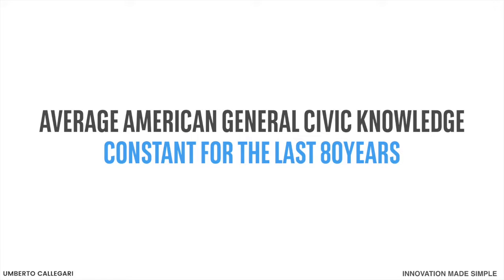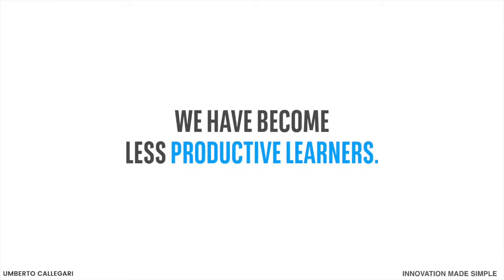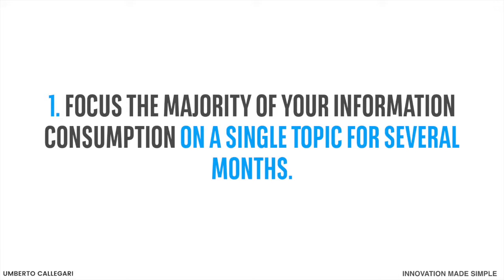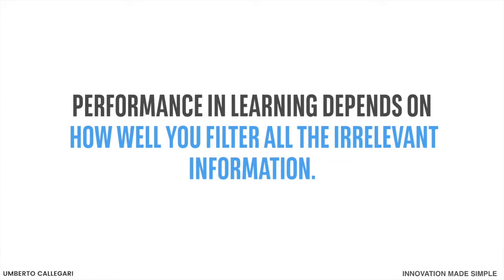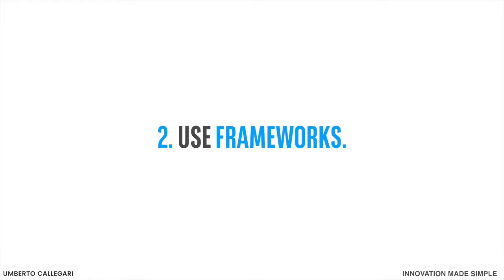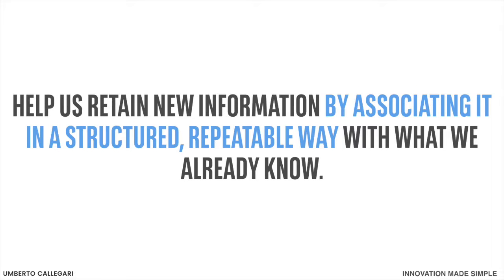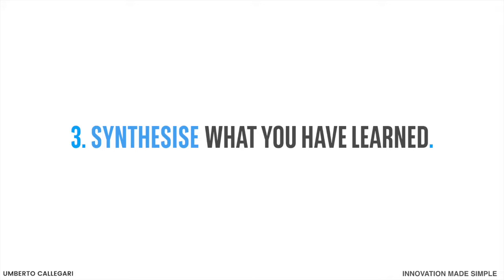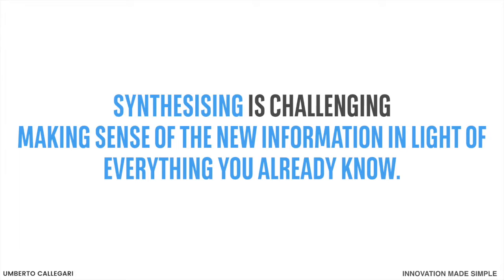Productive Learner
Today we consume five times more information every day than we did in 1986, an incredible amount that’s equivalent to a 174 newspapers…a day. We’re consuming more information but not learning more. In short, we have become less productive learners. Here are four ways to become a more ProductiveLearner.